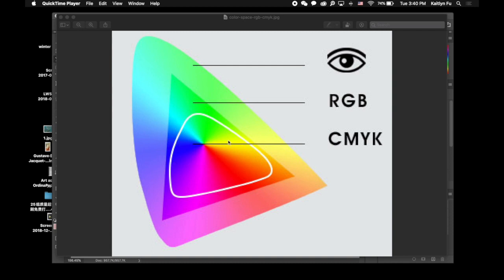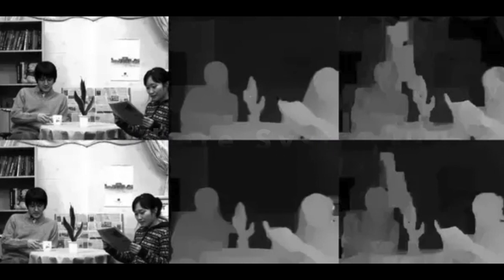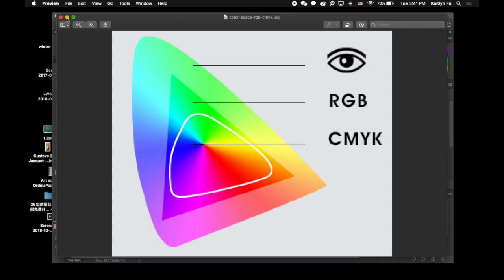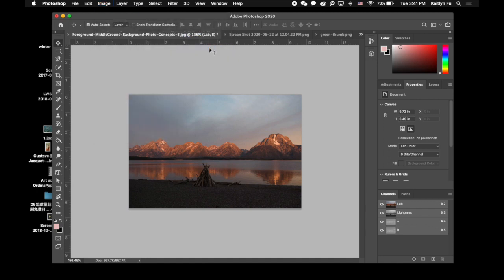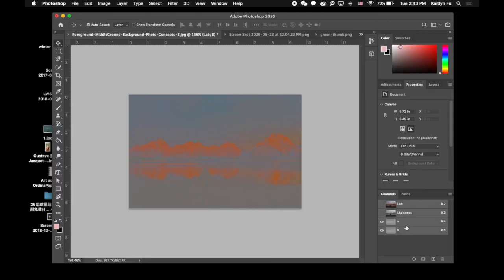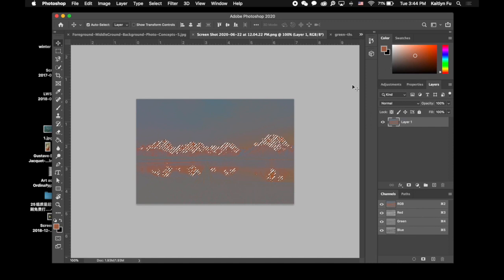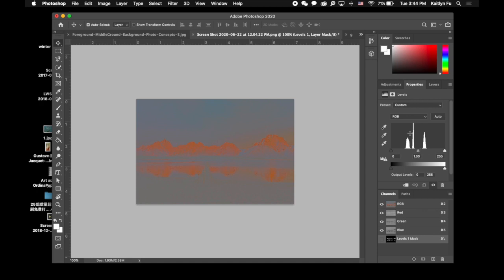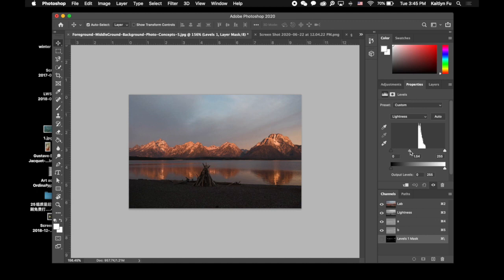Easy Tutorial Exploring Equiluminance with Photoshop in LAB Mode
This video is about using the LAB Mode in photoshop to explore equiluminance in an images, and using levels/curves to adjust the brightness to manipulate the depth of certain object in an image.